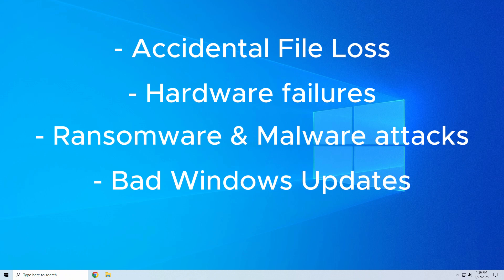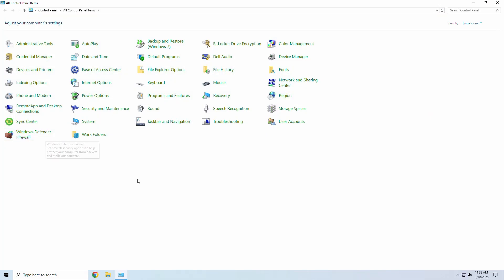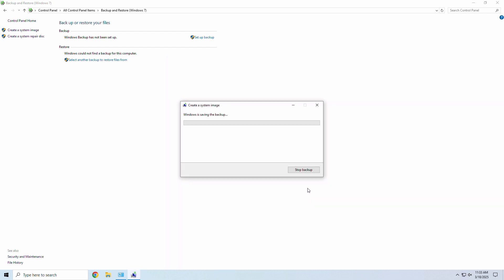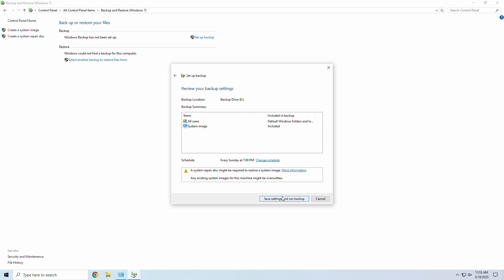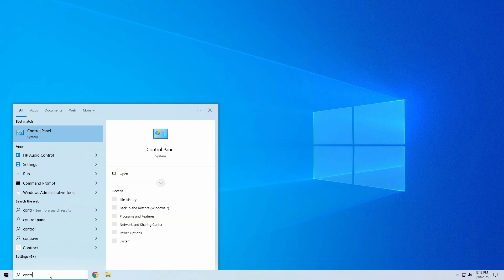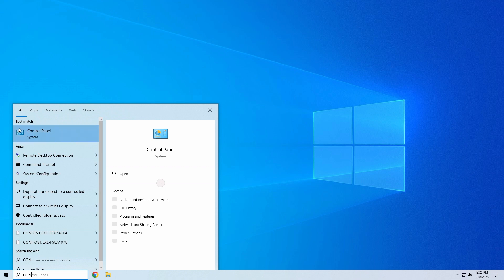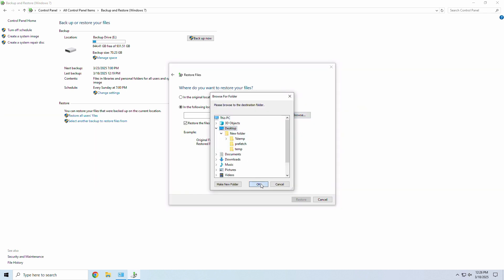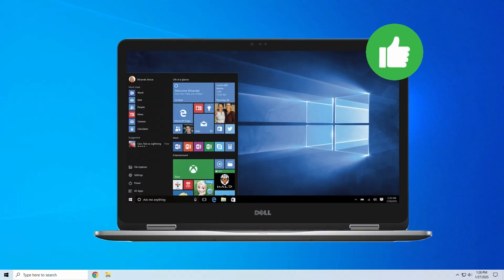The Easiest Way to Backup Windows 10 Most People Don't Know About!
Want to protect your files from crashes, malware, or accidental deletion? Learn how to create a full backup and restore Windows 10 when needed! Backing up your system ensures you never lose important data.

What You’ll Learn in This Video:

 -How to create a full Windows 10 System image backup
 -How to restore files from a backup in case of loss
 -Best methods for file & system image backups

Backup your Windows PC now & stay protected!

Need an external backup drive? Try this one